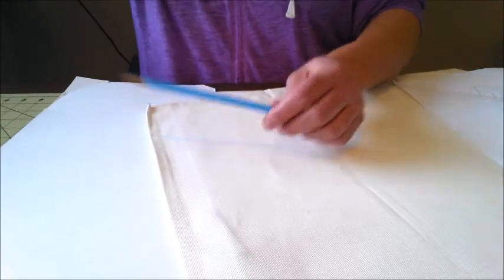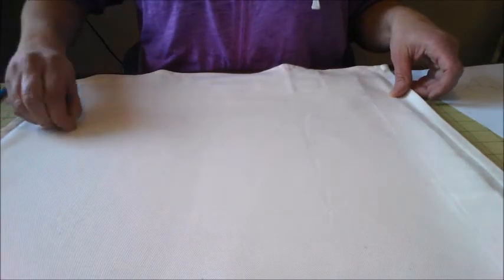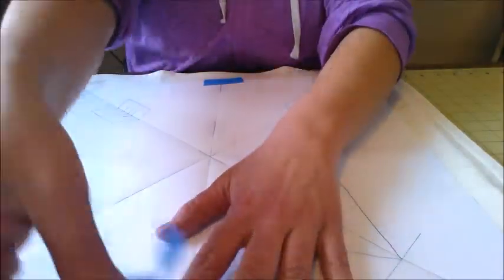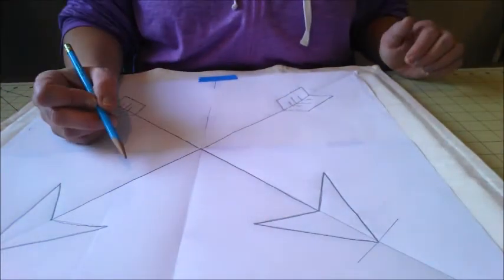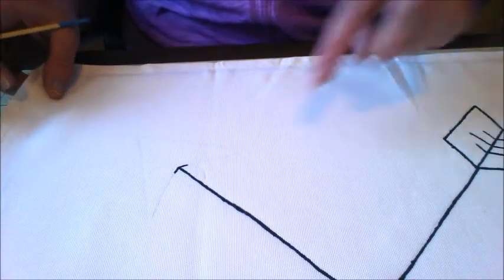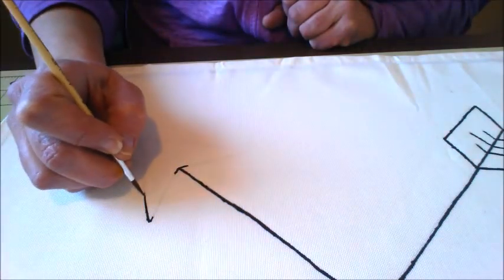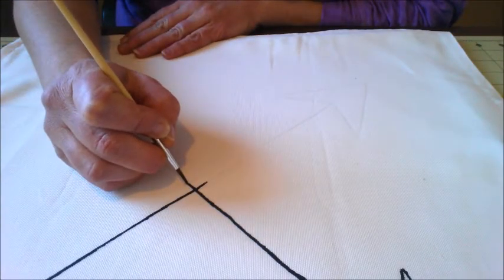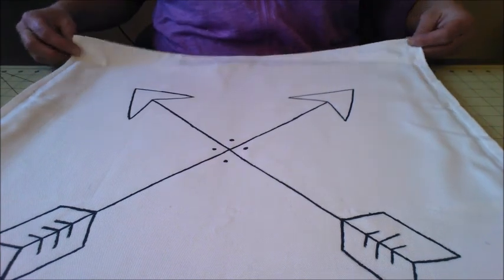How to hand paint a design onto a pillow cover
Hand painted pillow cover